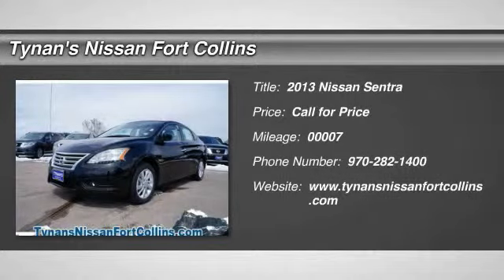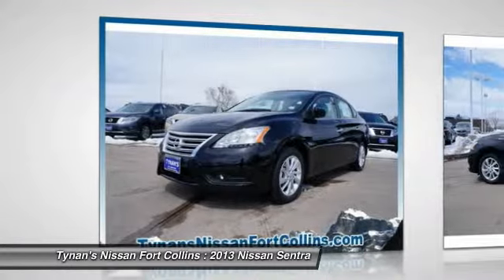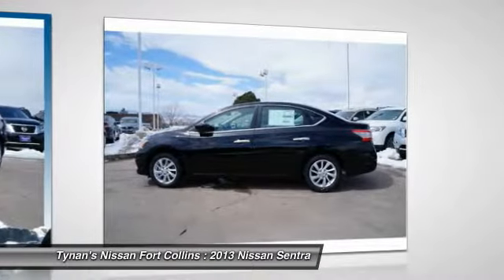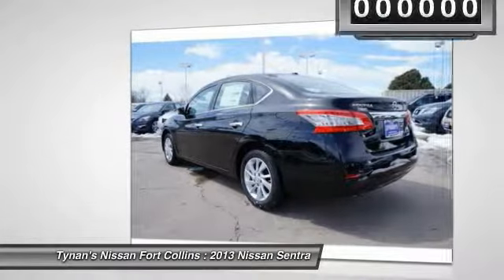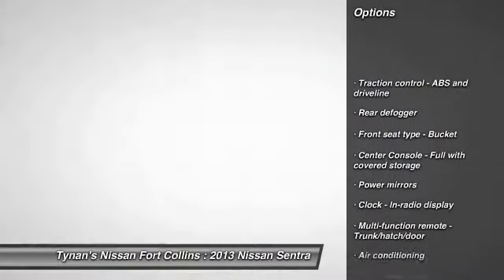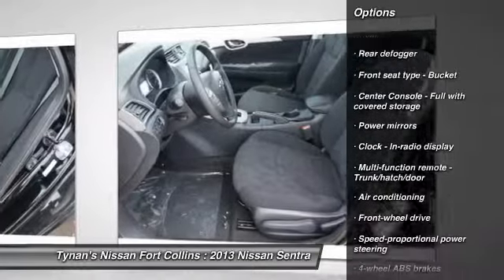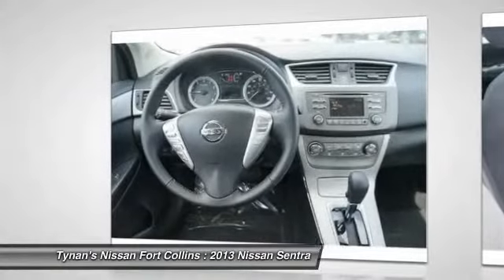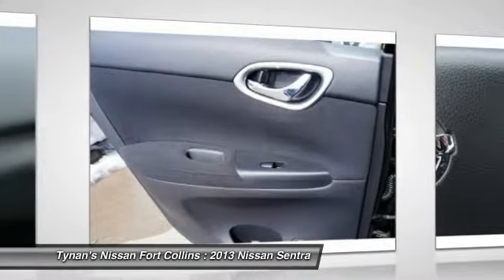2013 Nissan Sentra Fort Collins CO 230427